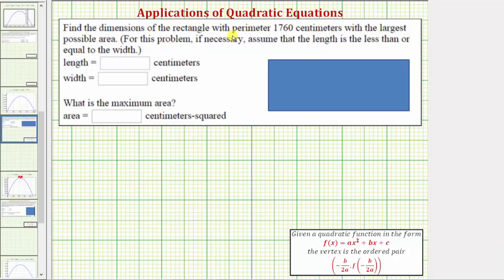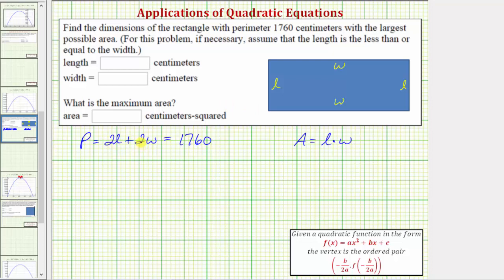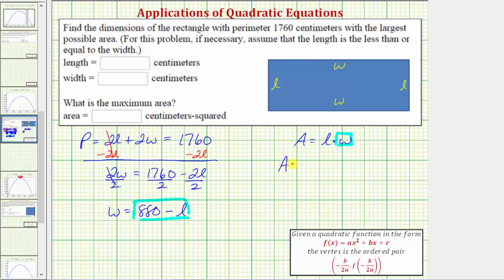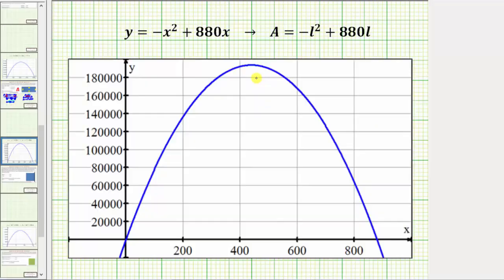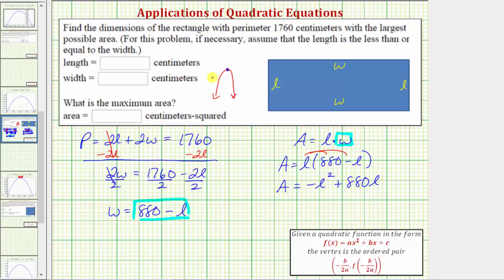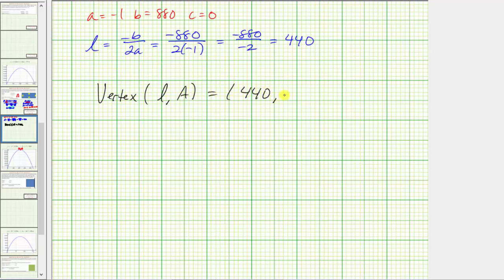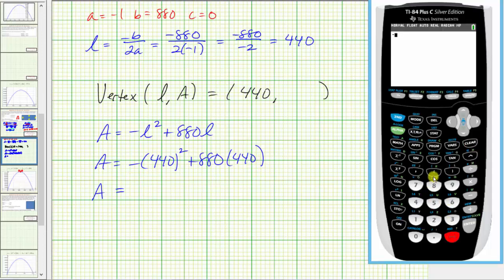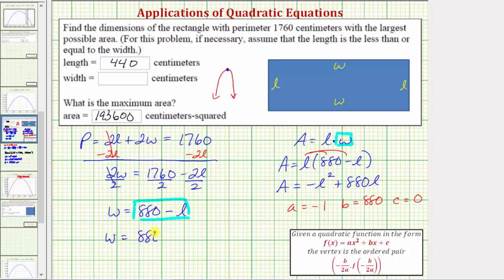Ex: Quadratic Function App: Maximize Area of a Rectangle for a Given Perimeter (Vertex)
This video explains how to determine the maximum area of a rectangular for a given perimeter.   The maximum is area is found by determining the vertex.